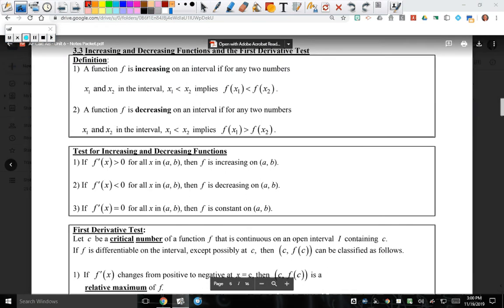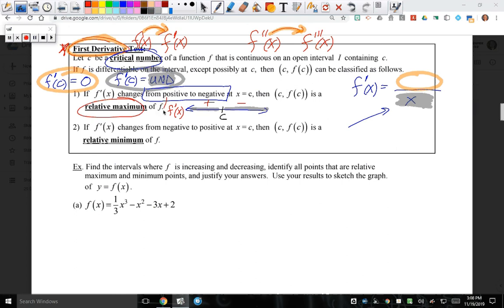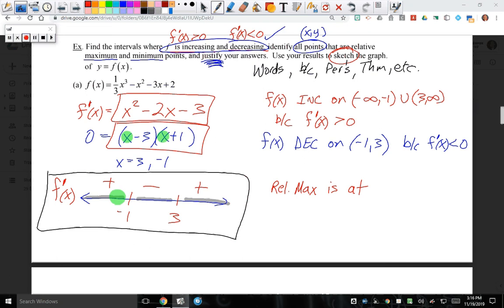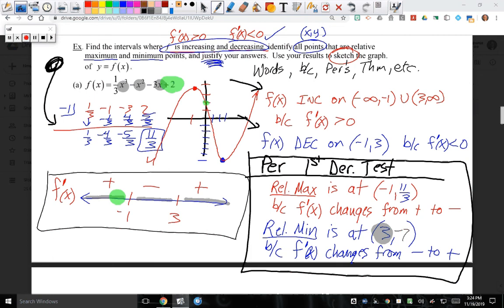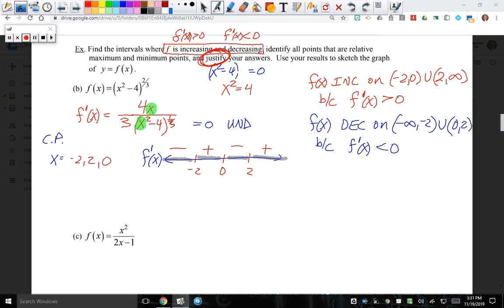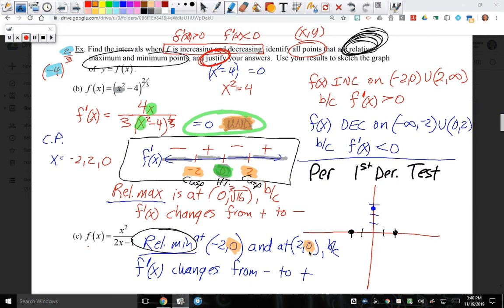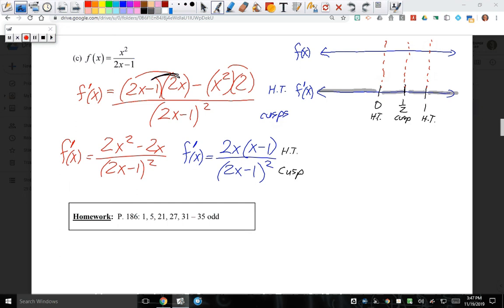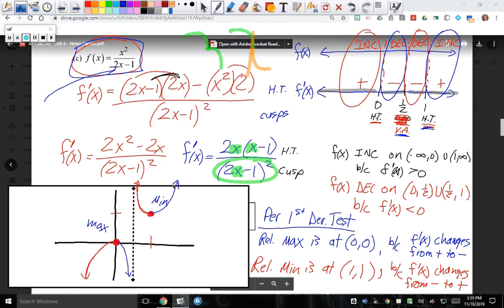1DT pt 2